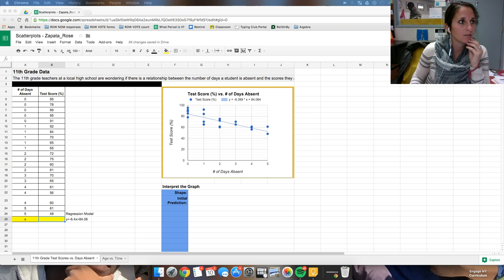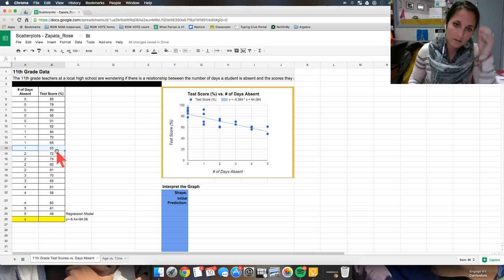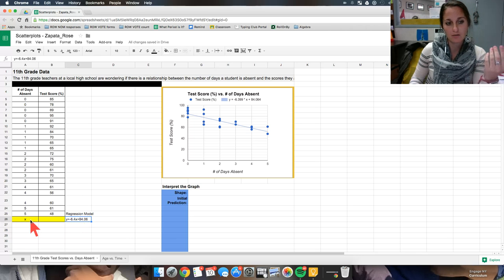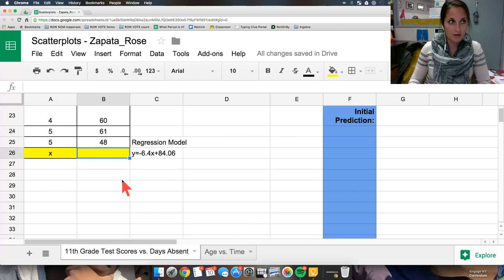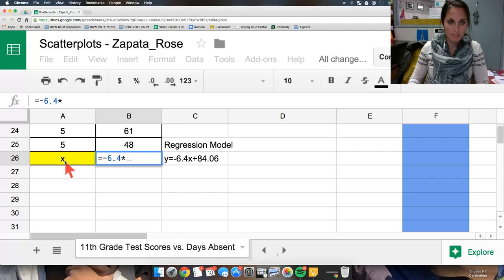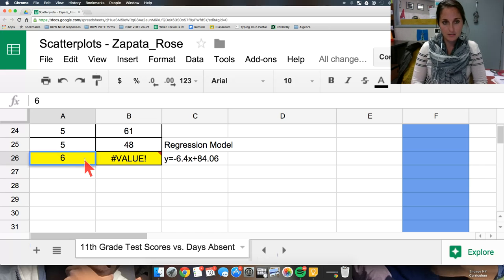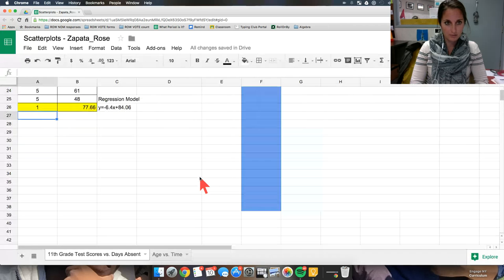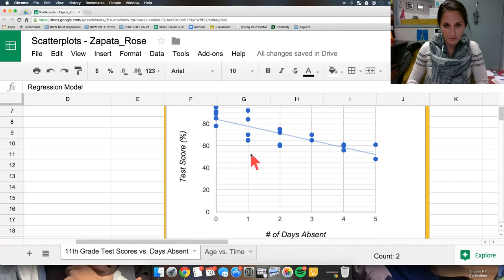Google Spreadsheets - A formula in a cell